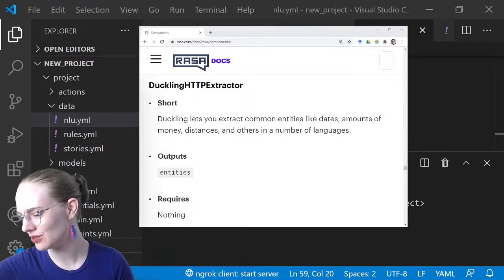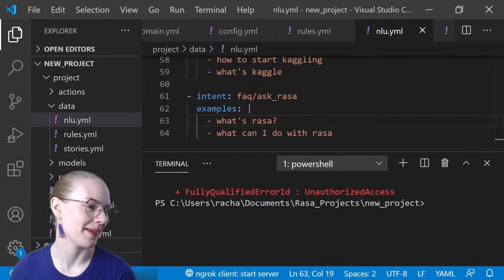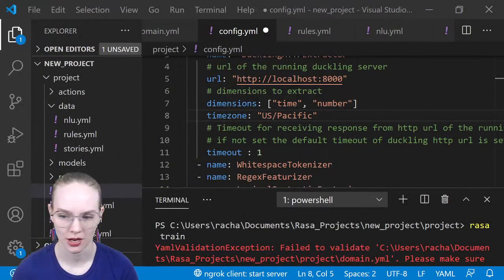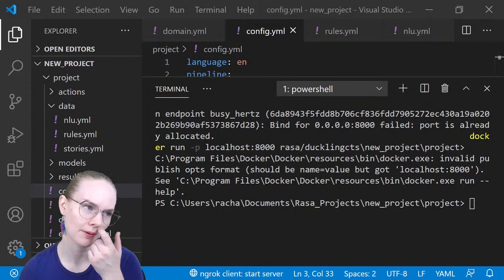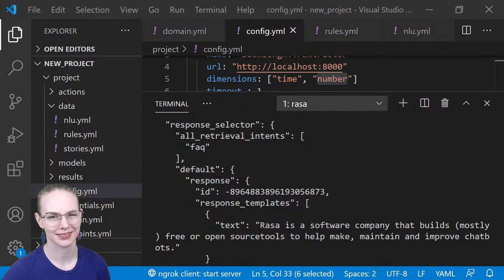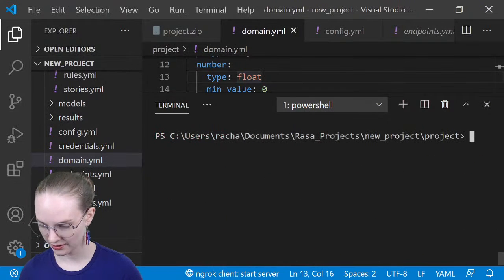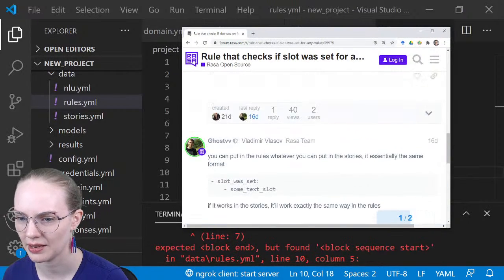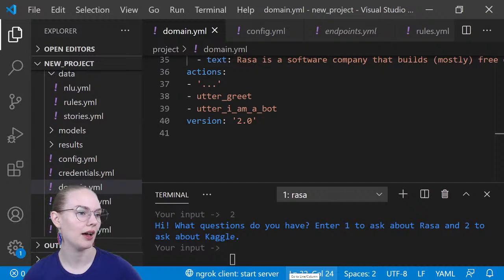Rasa Livecoding: Custom entities with Duckling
Today we'll work on extracting custom entities with Duckling.